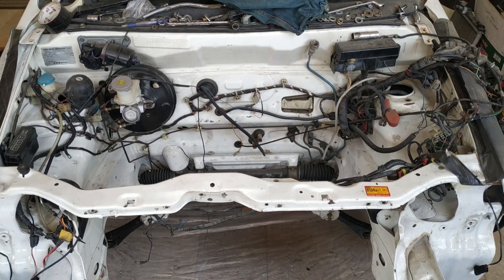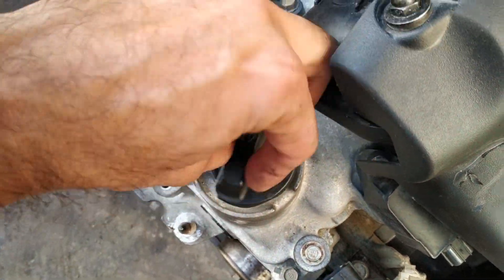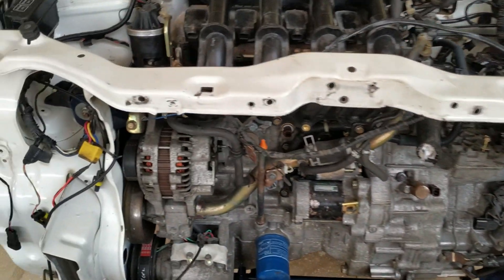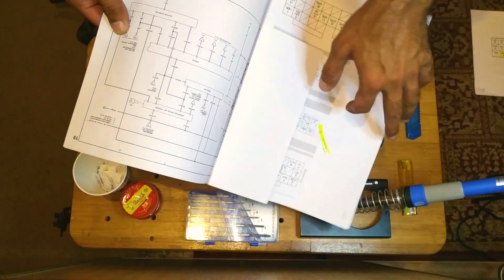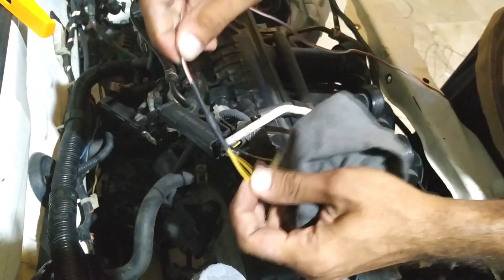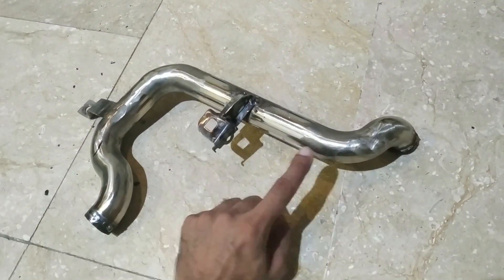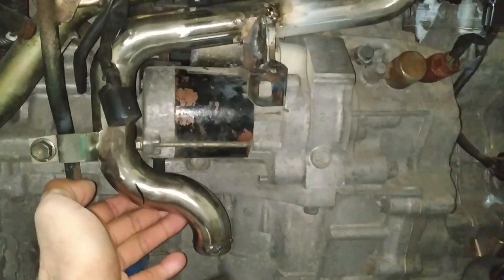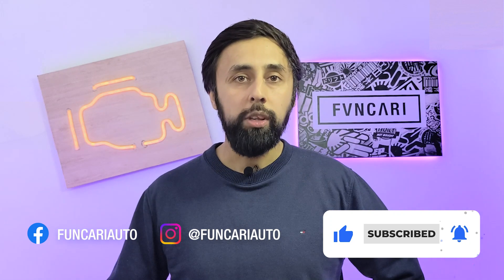Project L13A ALTO: The Engine is Here! Wiring and More – Part 4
In the 4th Episode of Project HA12 Alto, we finally get the actual engine and let the dummy engine go. The engine goes into the car, fitted with freshly painted parts. The process of wiring the engine and adapting it to the car also begins.